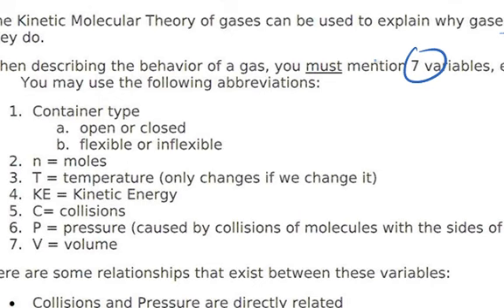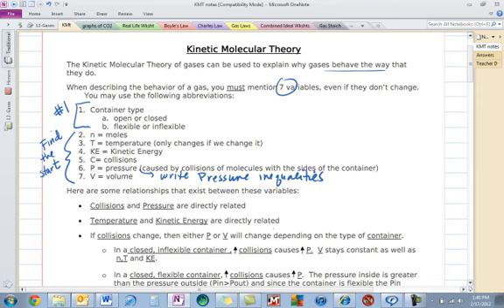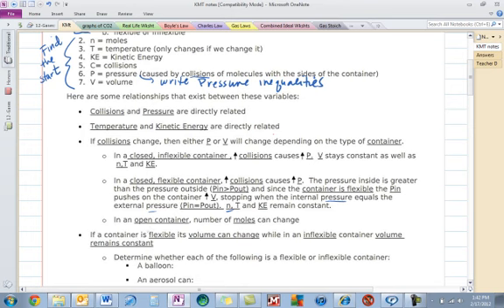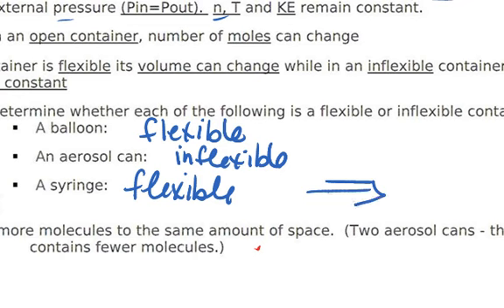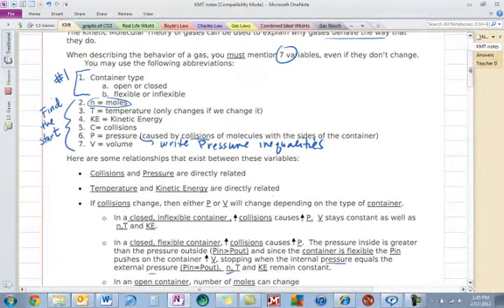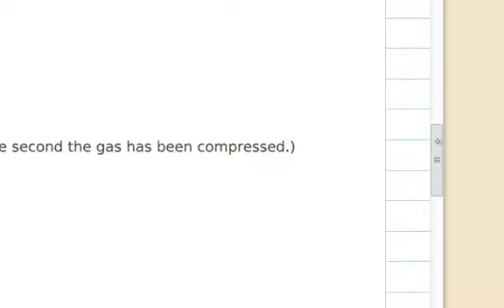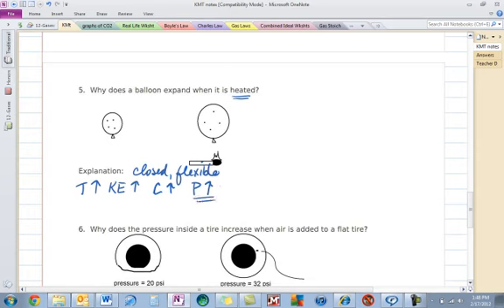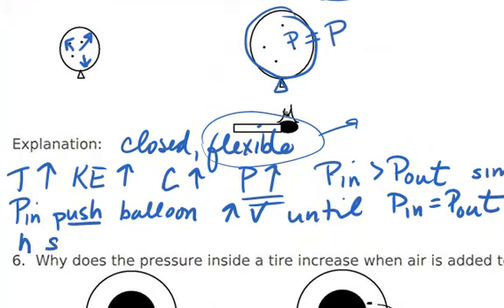KMT Notes Chemistry Traditional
pkt p 1-3 KMT